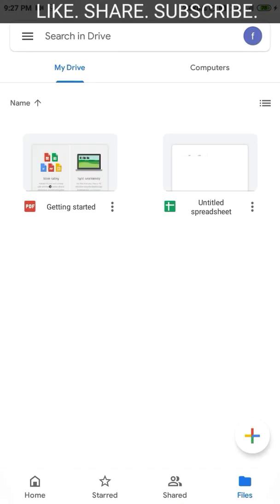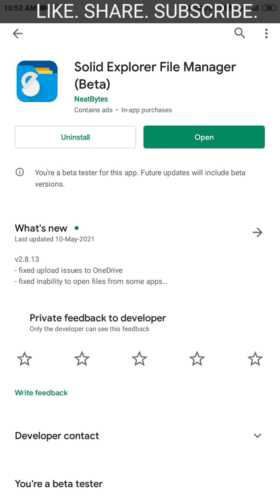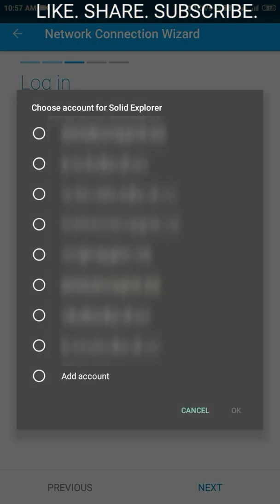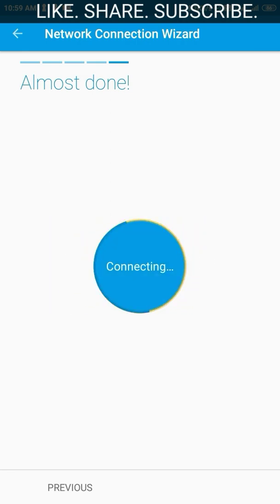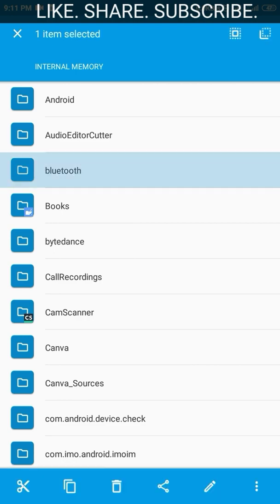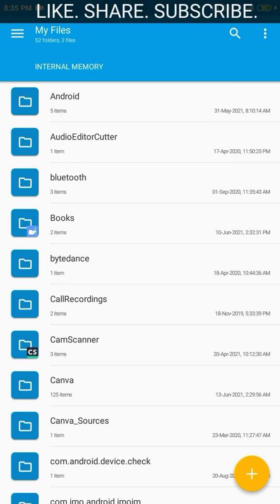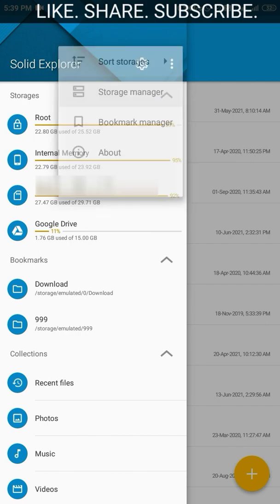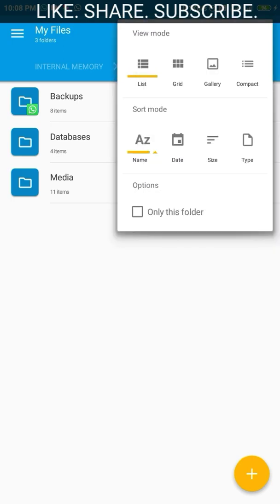Upload folders to Google Drive from Android mobile - the easiest method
How to upload folder in Google Drive using Android phone?

Uploading folders to Google Drive from your Android mobile phone - the easiest way is here.

The Google Drive Android app doesn't provide the option to upload folders to Drive. The video suggests an easy way to upload folder to Drive from your Android phone.

The video also answers how to download folder from Google Drive in mobile.